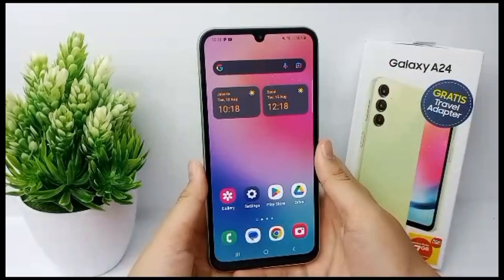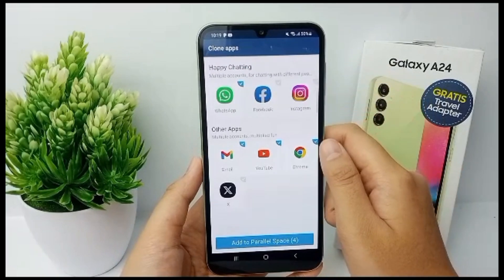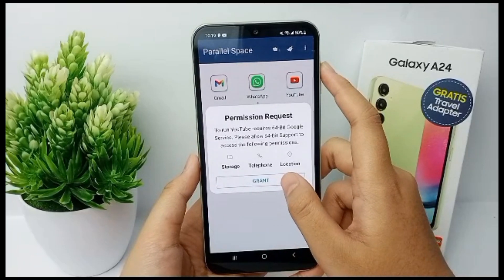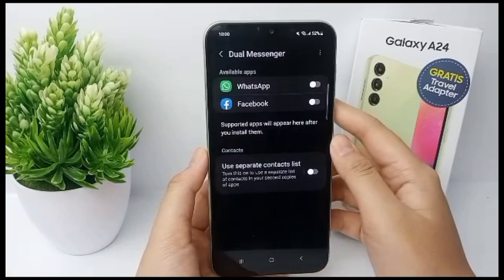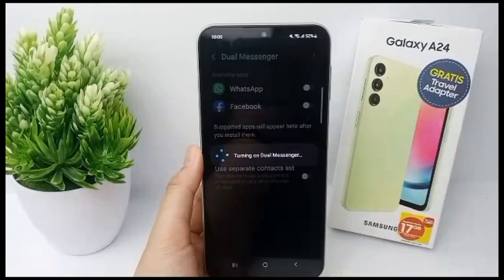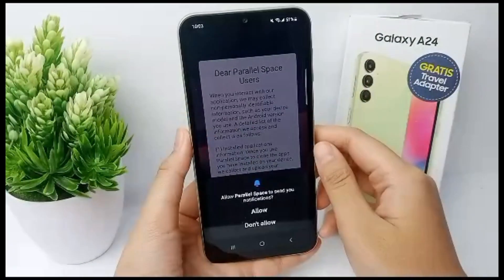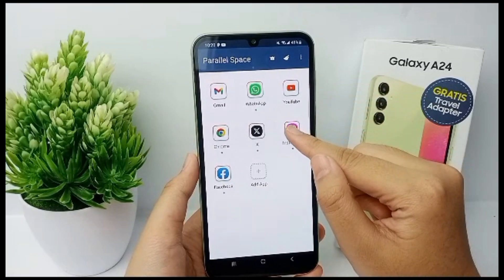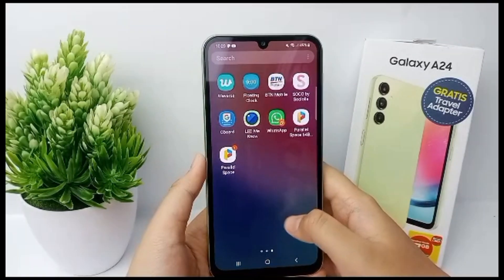How To Clone Apps On Samsung Galaxy A24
samsung clone apps.